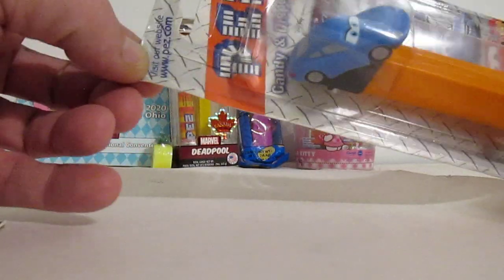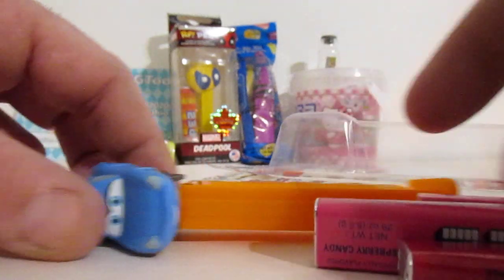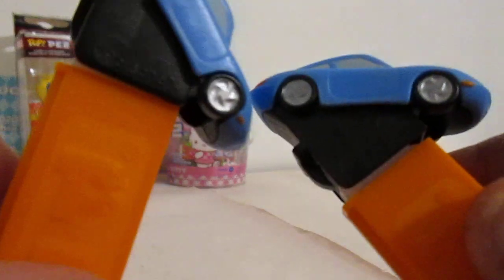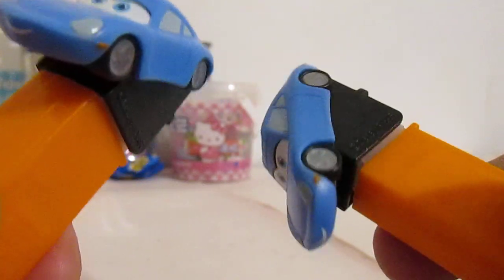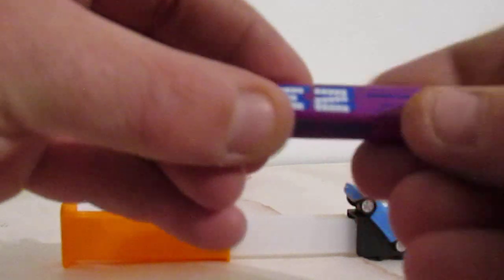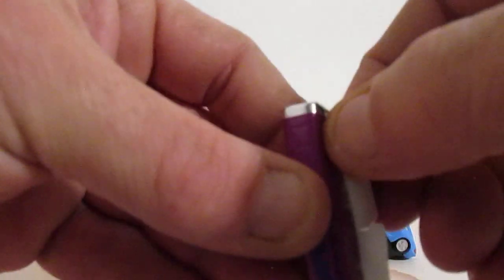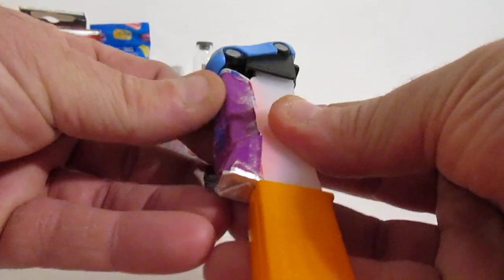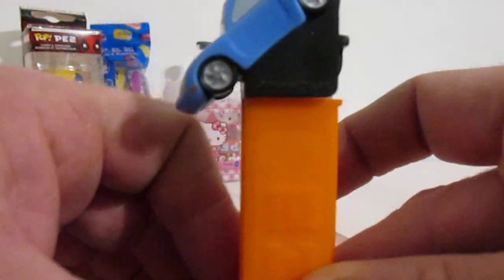Chapter 311: How To Open Fill Your PEZ Dispenser With PEZ Candy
Chapter 311:  Most of the videos we make are about PEZ dispenser/advertising items that are not the actual PEZ candy. Recently we were asked to "Show me how to work these things!" Here we do just that as we fill our PEZ Candy Dispenser and play with it!